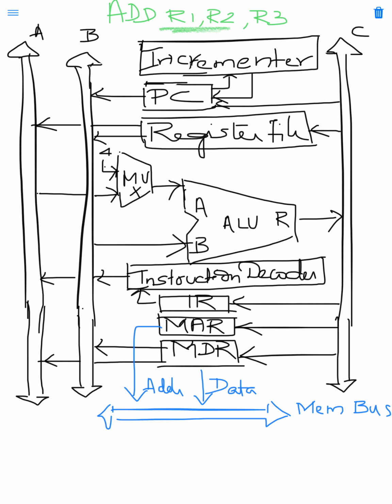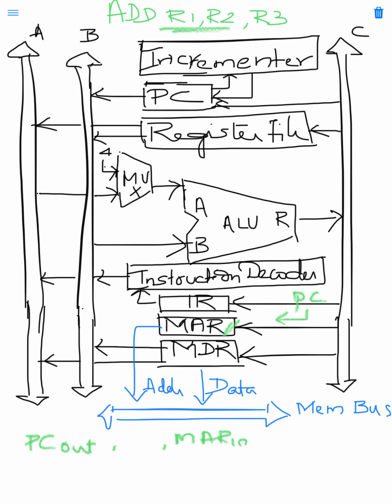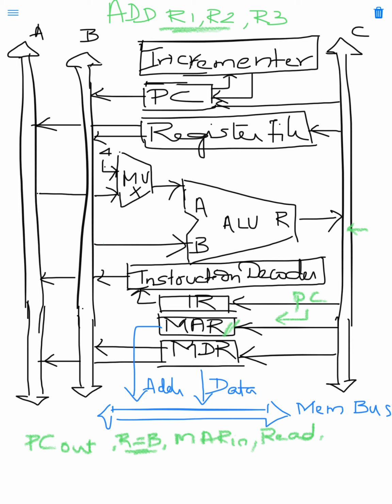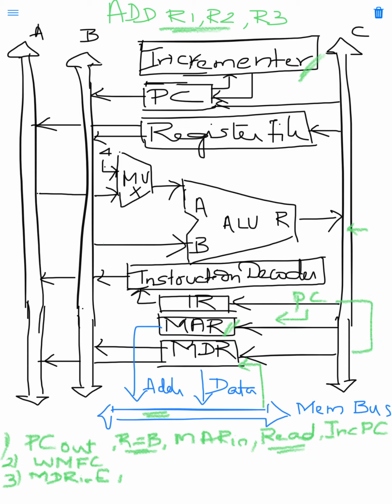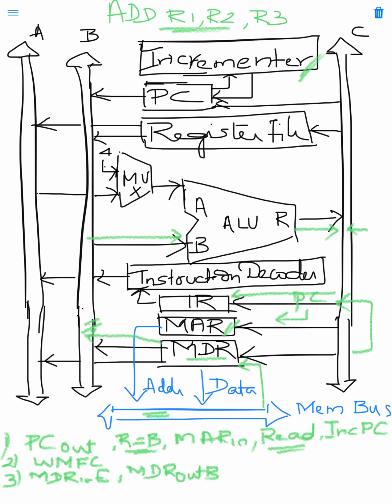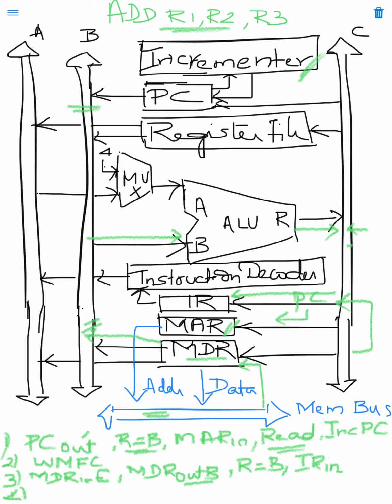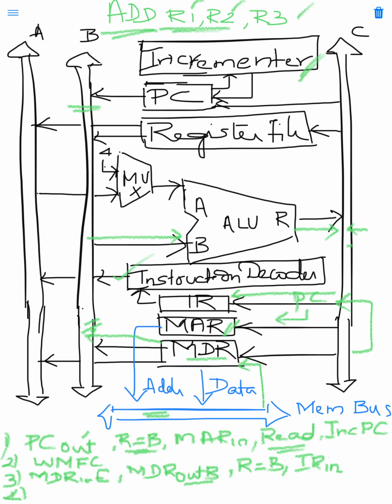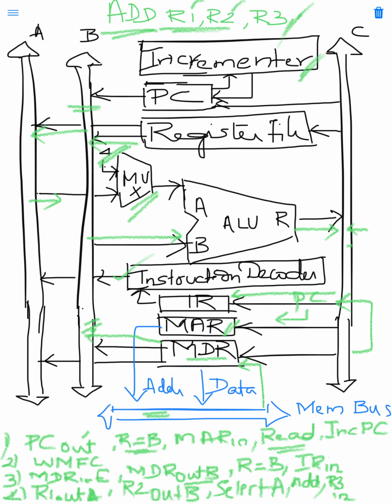13. Multiple Bus Organization Part2